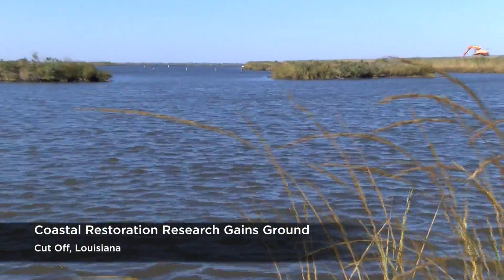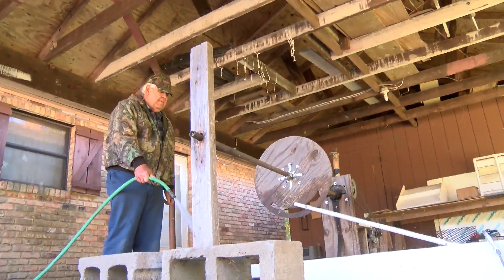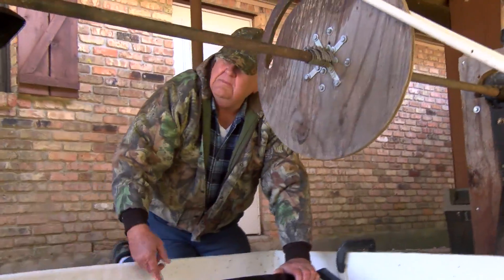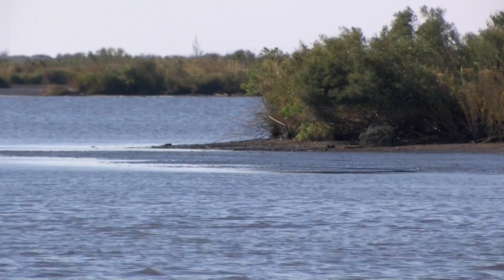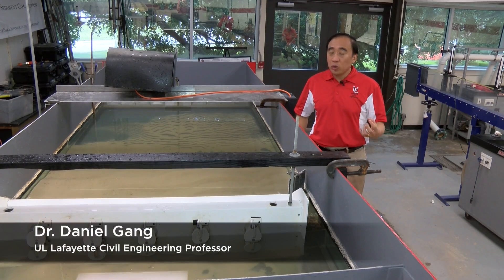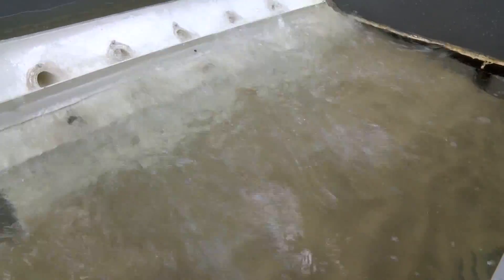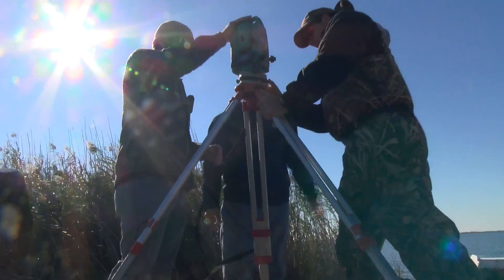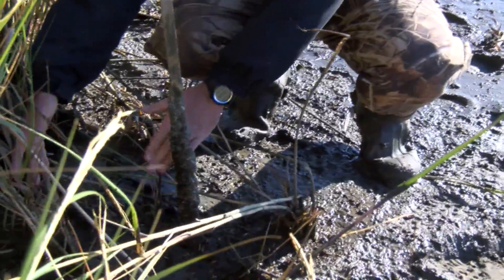Coastal Restoration Project Gains Ground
Cajun ingenuity combined with Ragin’ Cajun research may help solve the problem of coastal erosion. In 2001, Webster Pierce developed the “Wave Robber”--- a wave suppression/ sediment collection system. The Wave Robber resembles a small set of stairs with pipes running through them. Anchored to the seafloor, it breaks up waves, absorbing their energy. The interior pipes “rob” the waves of sediment and redeposit it behind the device. The University's goals are to refine the design of the Wave Robber and to evaluate its commercial viability.